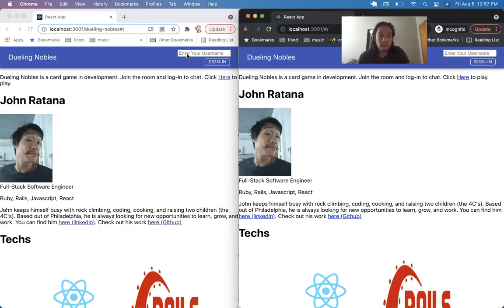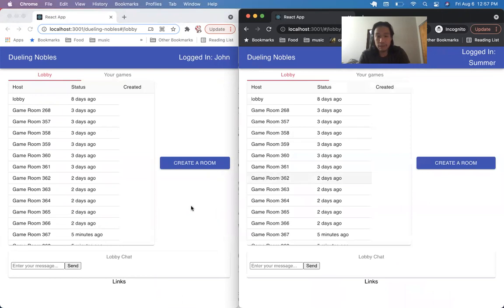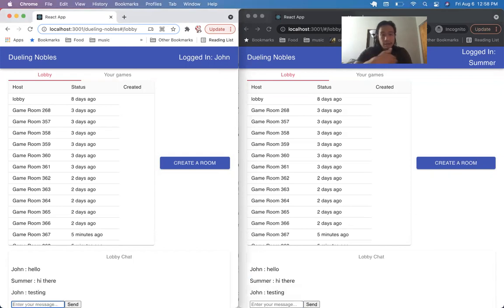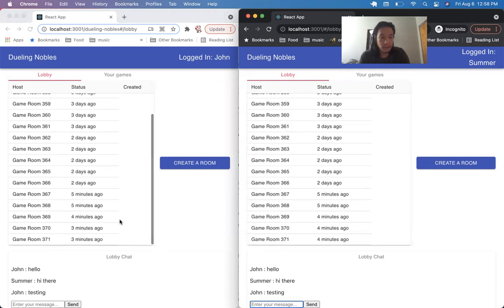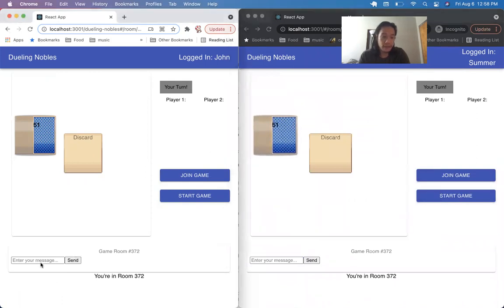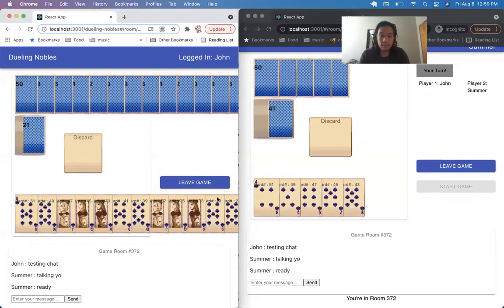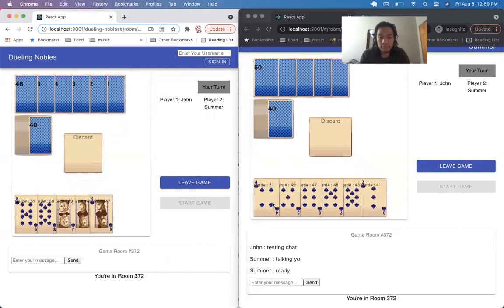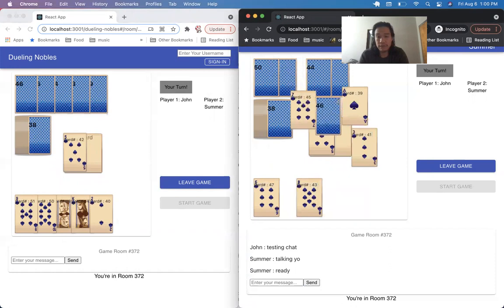TableTop Cards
TableTop simulator of a deck of cards.  Built with a React frontend and Ruby on Rails backend.  Uses ActionCable for chat and multiplayer functionality.  Users can create game rooms with chat features and two players can sit and  start a game.  Cards are all interactive and manipulative.   In development...will add game logic.